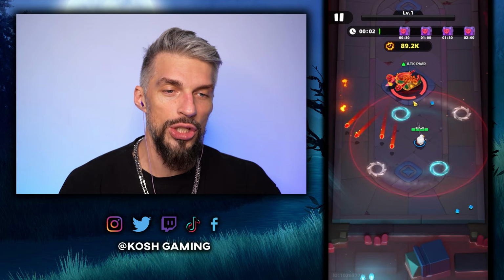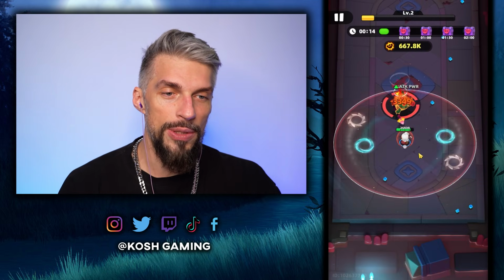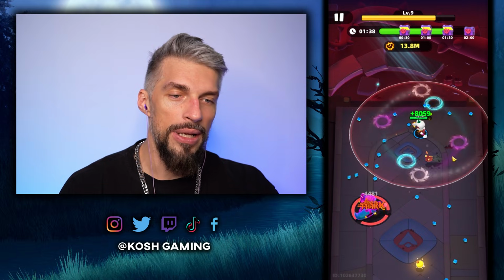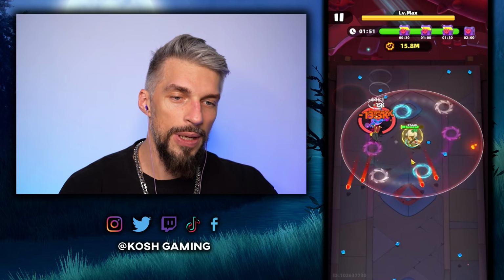WHIRLWIND MONSTER GUIDE // ARCHERO 2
Least complicated and easy to get Whirlwind Monster Guide for Archero 2 - mobile game and the way to play it on the PC. Beginner-friendly guide that will help you to understand the game basics, figure out how game works and what will be your easiest way to progress.

This video review of Mobile Game will help you to decide if you should invest your time into this game, we will discuss game mechanics, combat, progression, mechanics and f2p or p2w aspect of the game made in 2024 for Android and iOS.